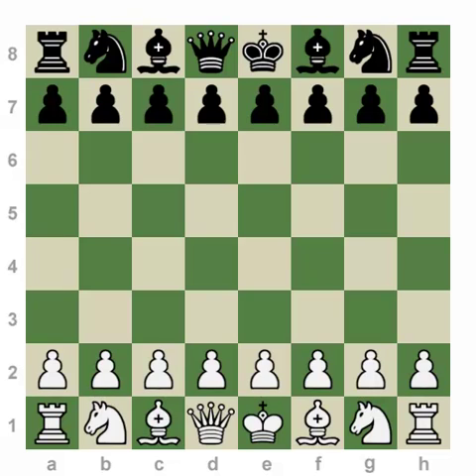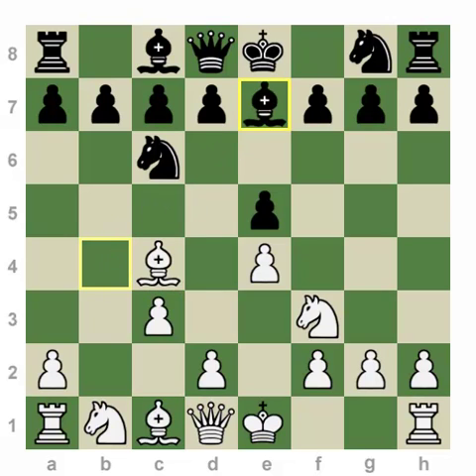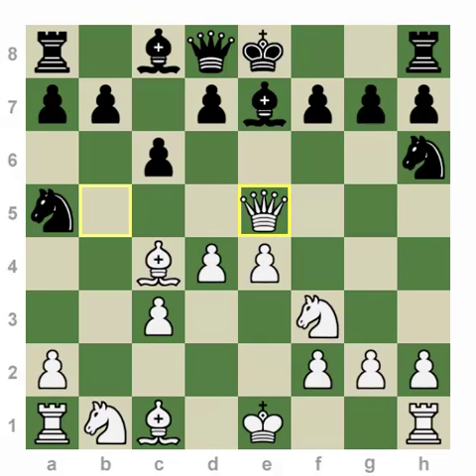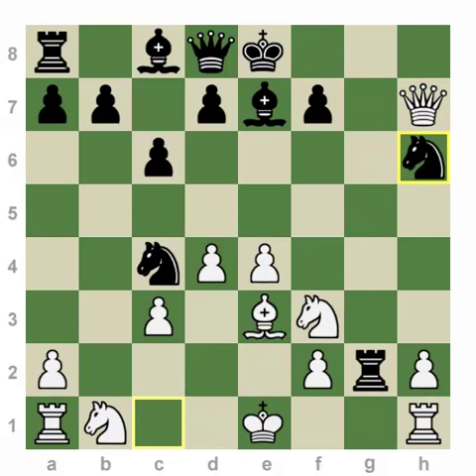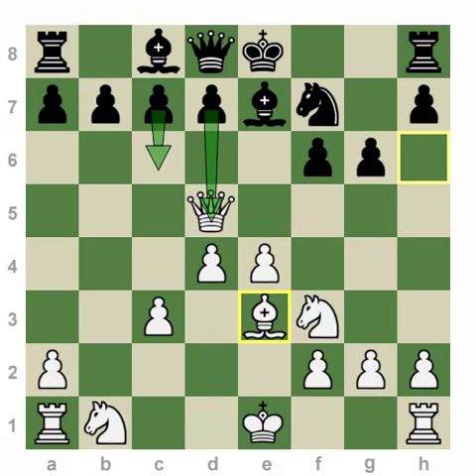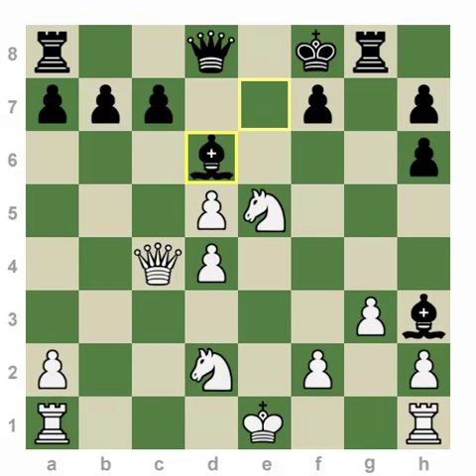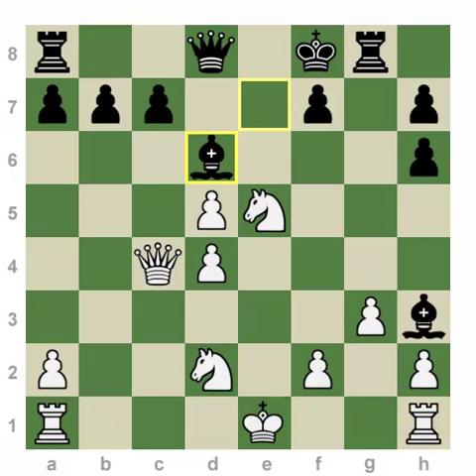The Evans Gambit Part 4 Exciting Example Game! Chess Videos Chesscom